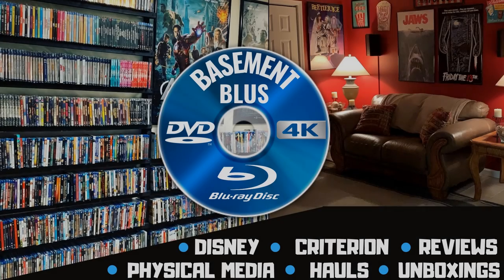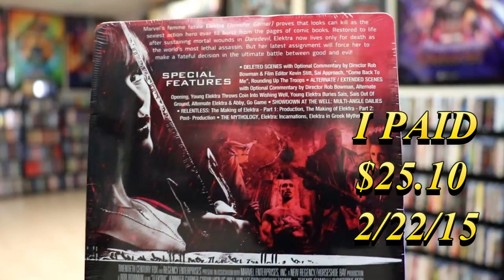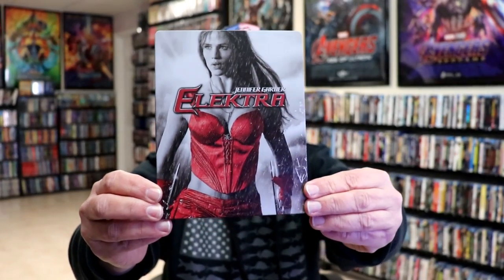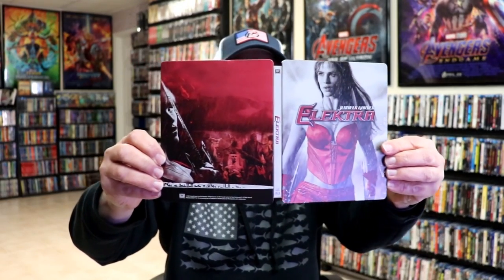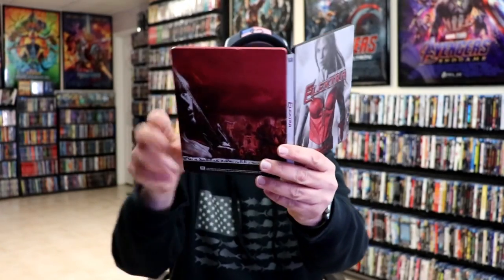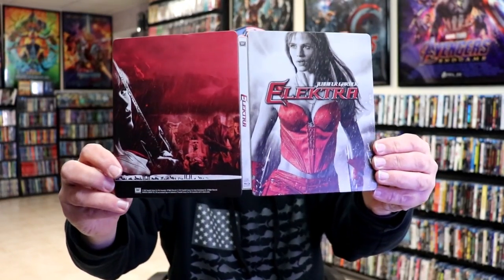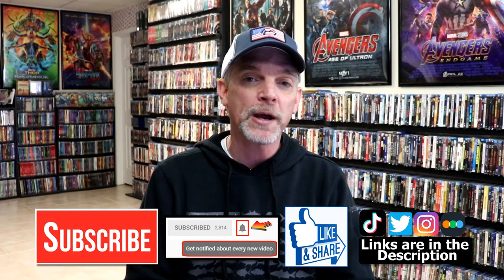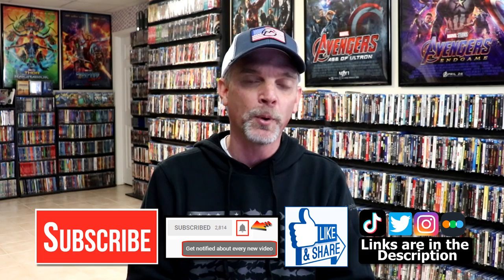Elektra Limited Edition Blu-ray Steelbook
Check out the unwrapping of the Elektra Limited Edition Blu-ray Steelbook!

► Purchase the Blu-ray